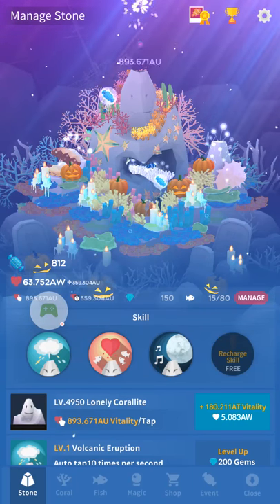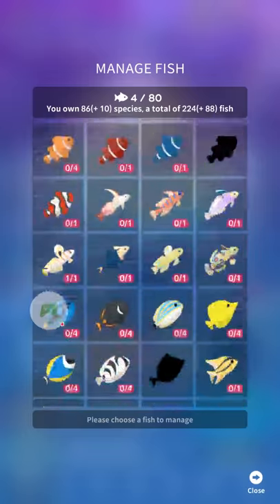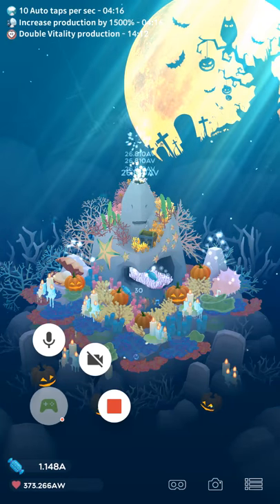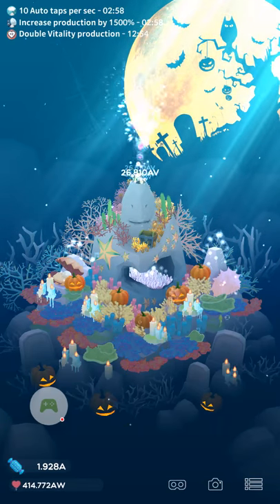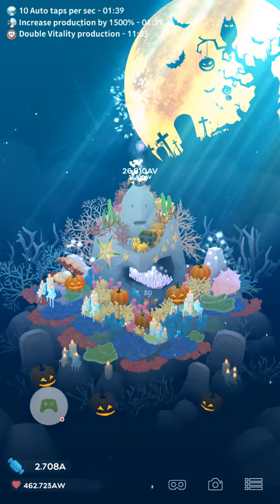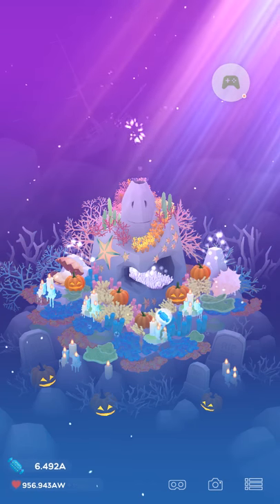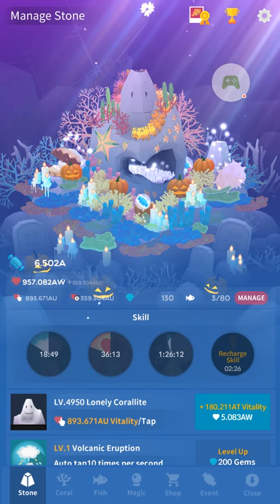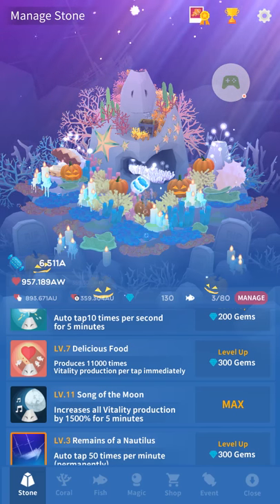Tap Tap Fish Abyssrium Halloween Candy Guide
Event ends on November 14th!

Check out the gaming and recording gear I use MobileGames .